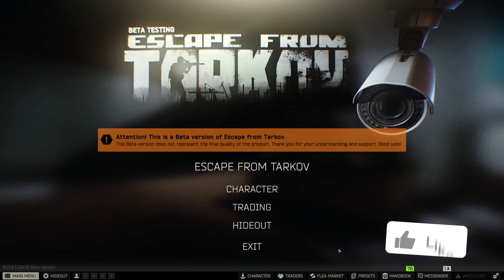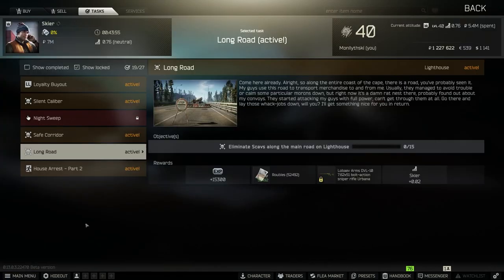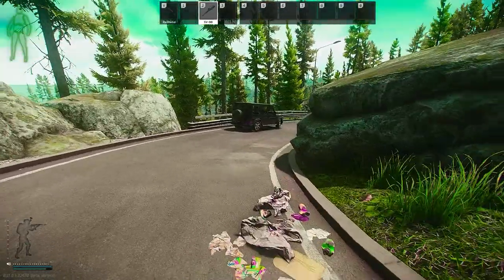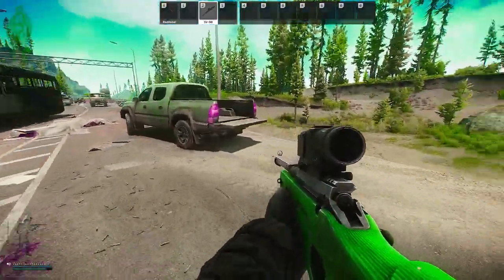(EASY) Long Road | Skier Task Guide!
Complete Skier Quest "Long Road" Quest Simple & Easy (No PVP)
quick and easiest way.

💳 Use my creator code 'Monilyth' in the item shop and on Epic Games Store

💻 For all youre Stream Overlays, Alerts  & panels go check out OWN3D